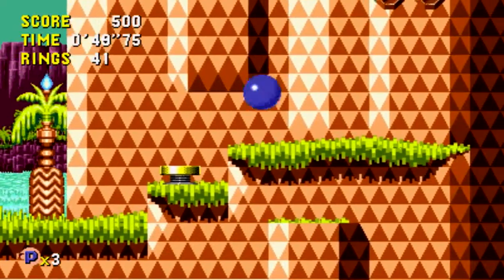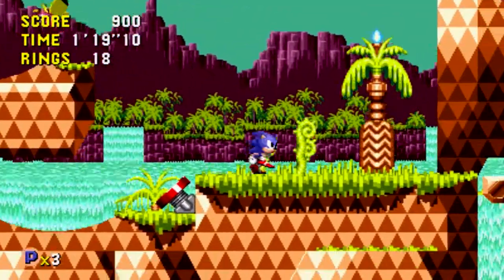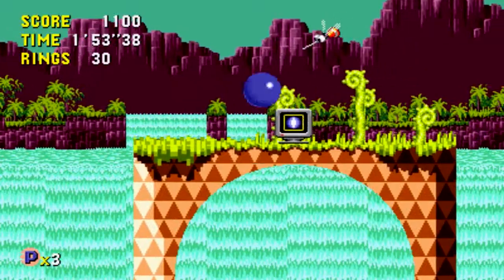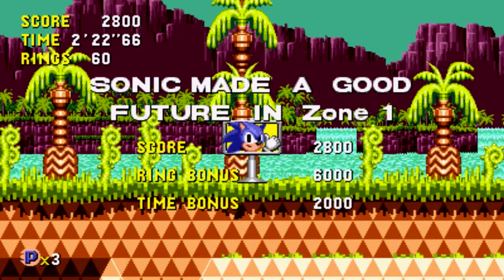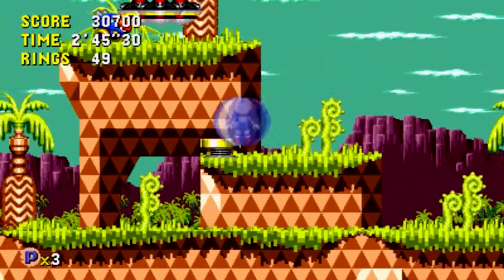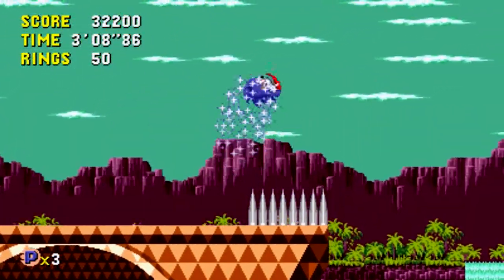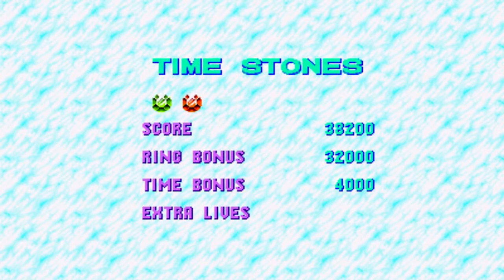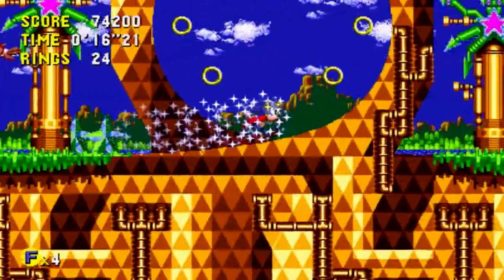Sonic CD (PC) - pt. 1 - Palmtree Panic